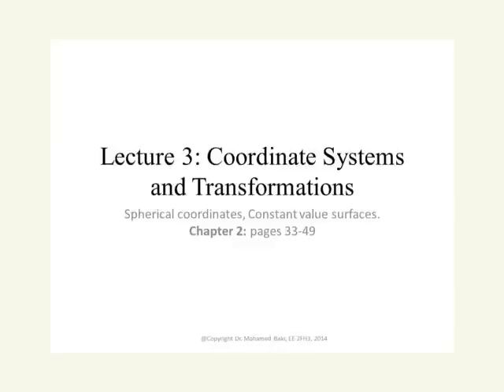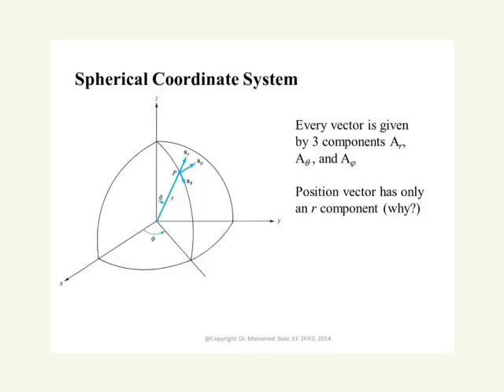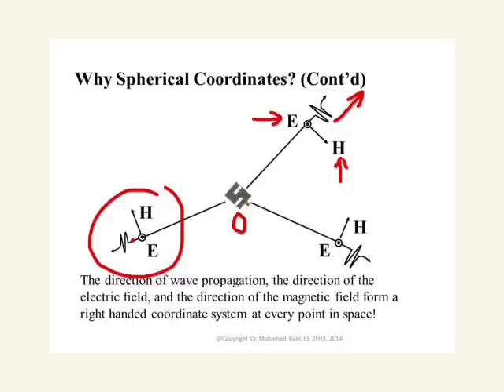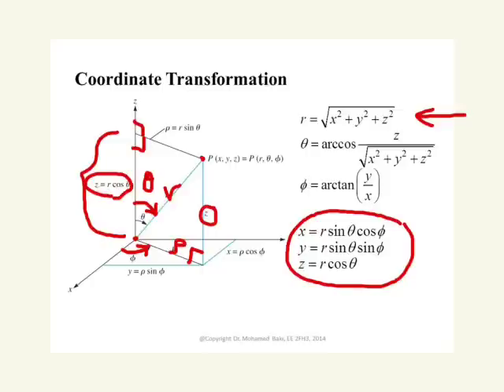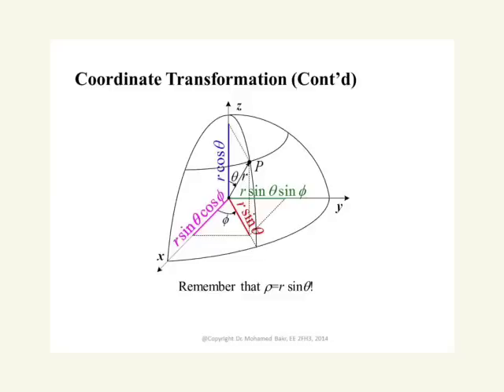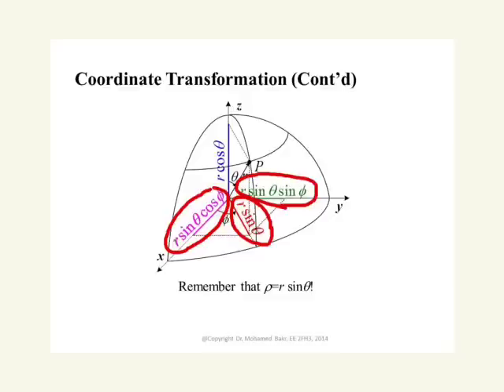Lecture3_1: Spherical Coordinates and Constant Value Surfaces